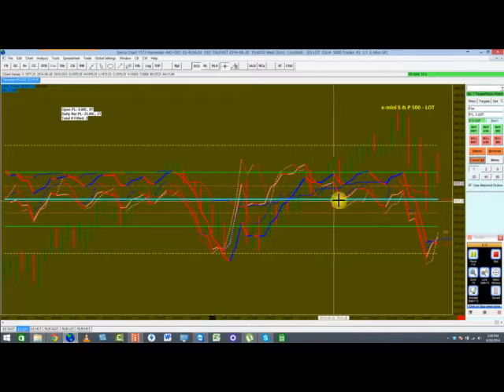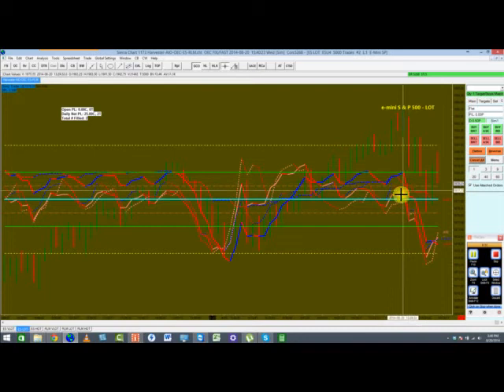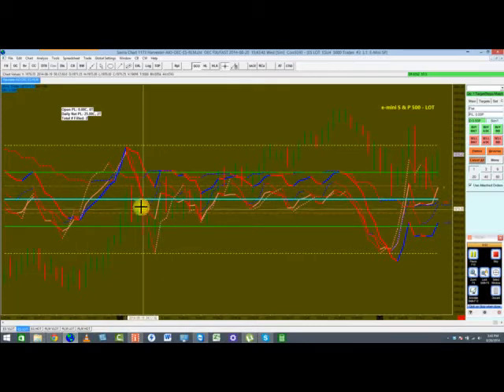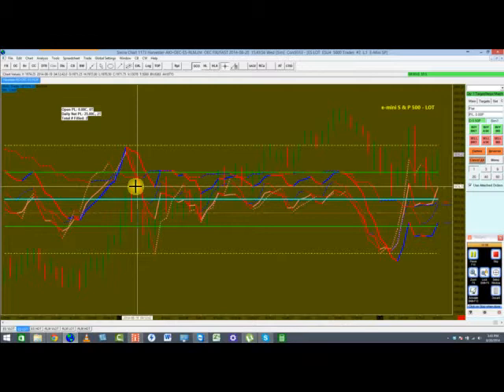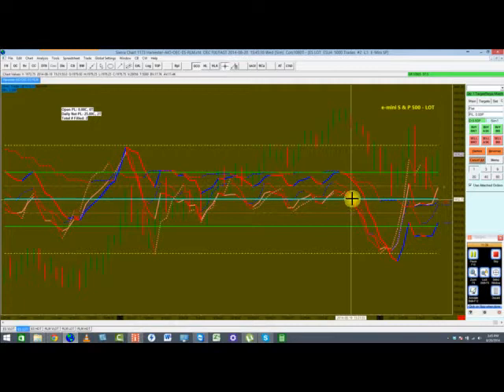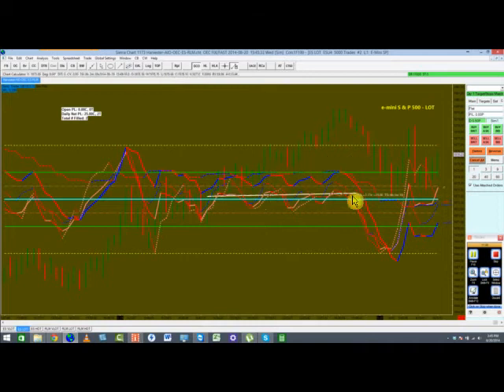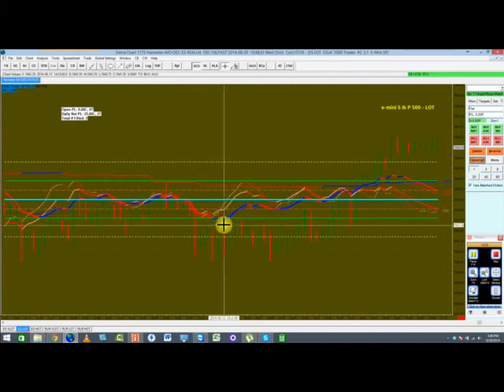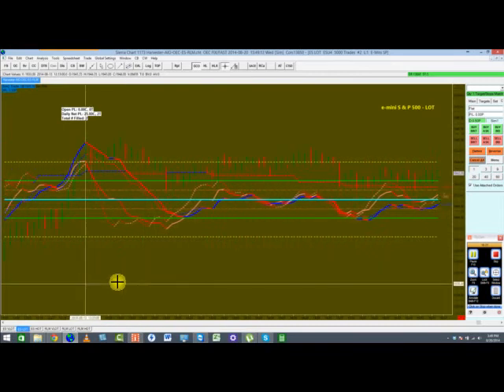The STO - Harvester - AIO Layout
The AIO Trading Plan:

1. QUALIFIER - JERKs are FLAT above Zero, ONLY do LONGs
                        JERKs are FLAT below Zero, ONLY do SHORTs
2. ENTER - as AIN and/or JERK-VLOT cross Zero and ALL lines are same UP or DOWN color
3. EXIT - as AIN and/or JERK-VLOT cross Zero opposite to entry and ALL lines are same opposite color